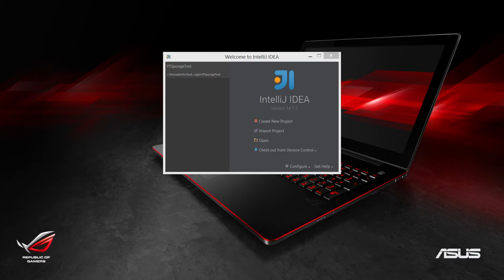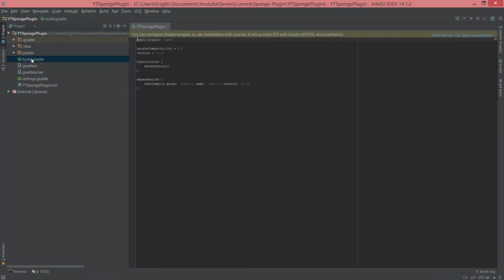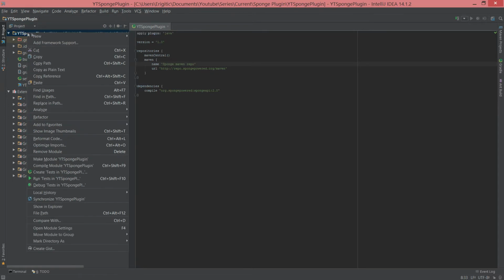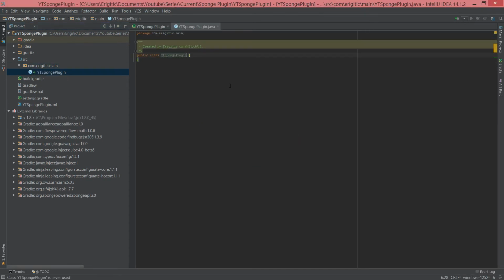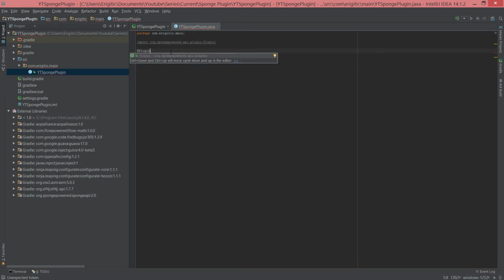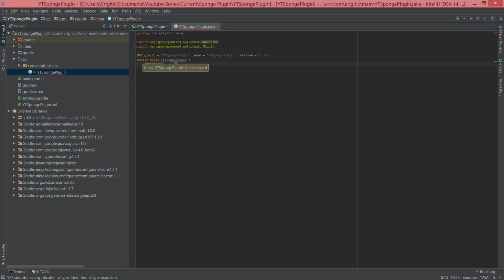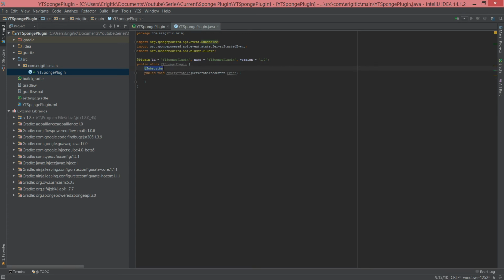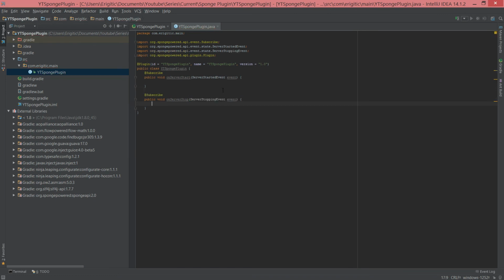Sponge Plugin Programming | IntelliJ: Setup Using Gradle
In this part of Sponge Plugin Programming, we setup Sponge in IntelliJ using gradle.

Have any suggestions as to what I should make a series over?

apply plugin: 'java'

version = '1.0'

repositories {
    mavenCentral()
    maven {
        name 'Sponge maven repo'

dependencies {
    compile "org.spongepowered:spongeapi:2.1-SNAPSHOT"